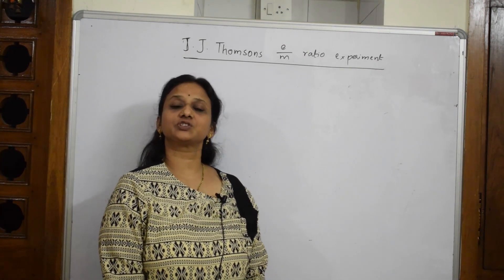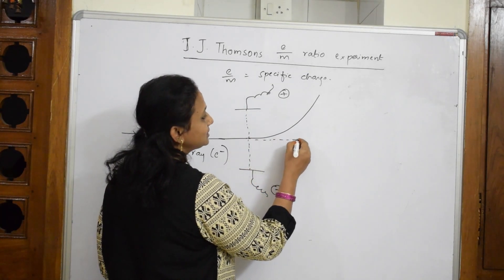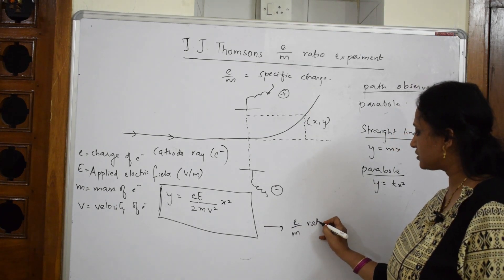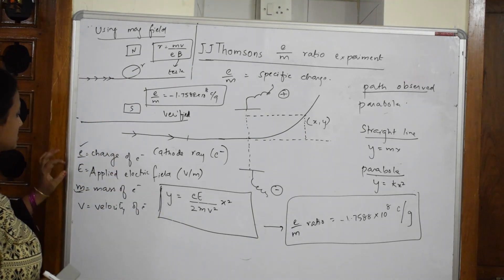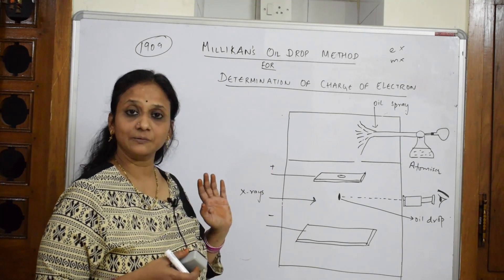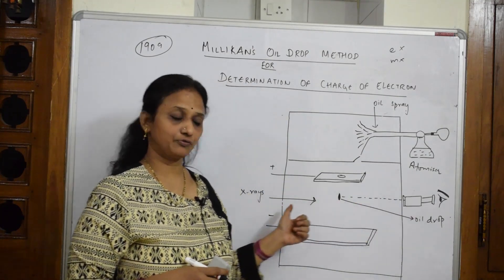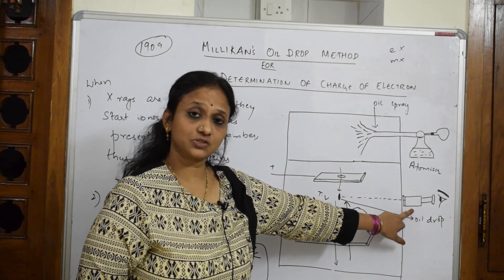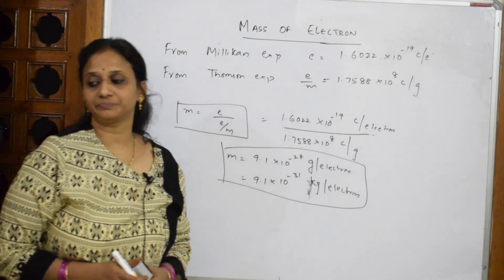tricks e/m ratio, Millikan oil drop exp and cal of mass of electron/CBSE grade XI structure of atom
SOLID STATE

 HALOALKANES & HALOARENES

 BIOMOLECULES

 CHEMICAL BONDING

Chemical Kinetics

Amines

Solutions

THEORY
Also visit my other channels